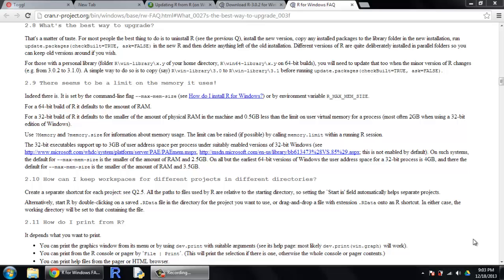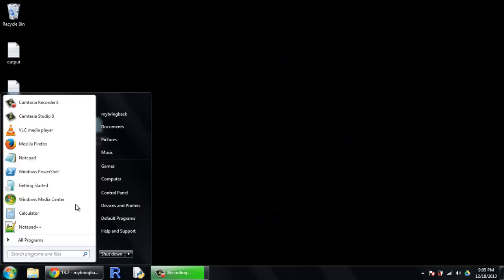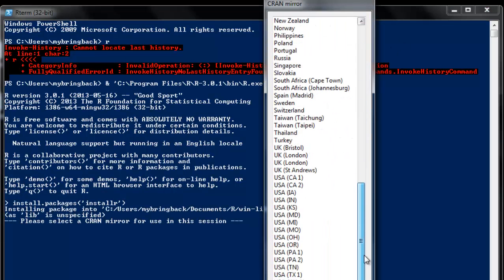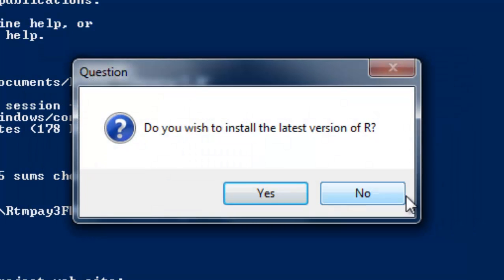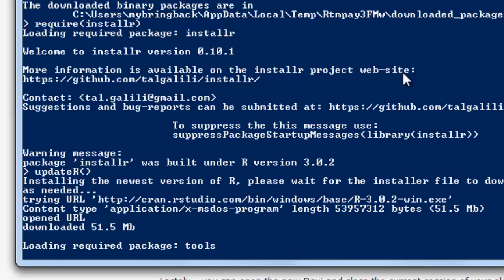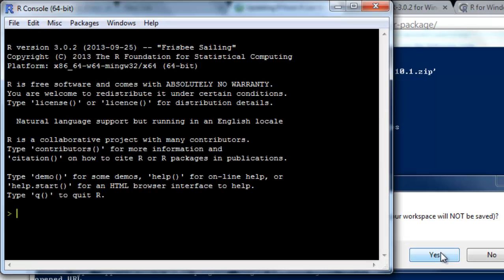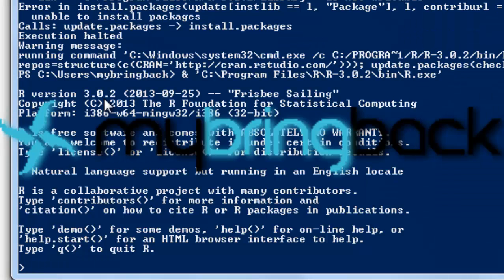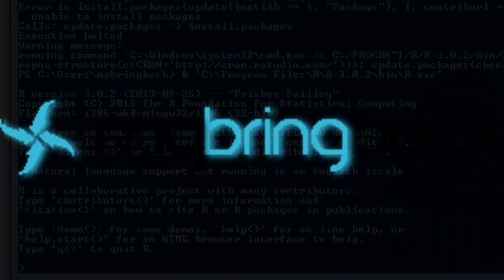Learn R quick and diRty 16 - Updating R within R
This tutorial will go through how to update R within R.